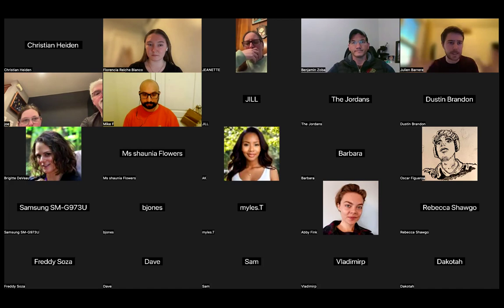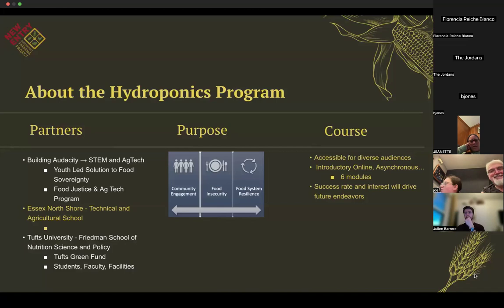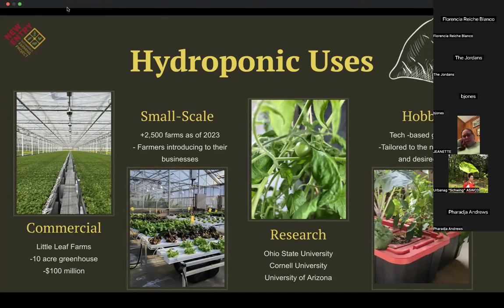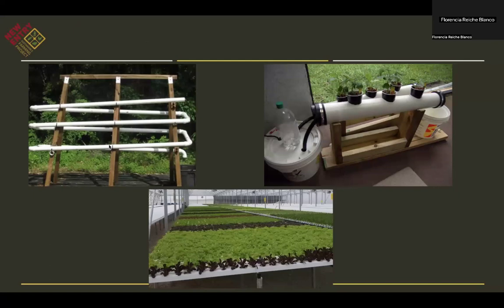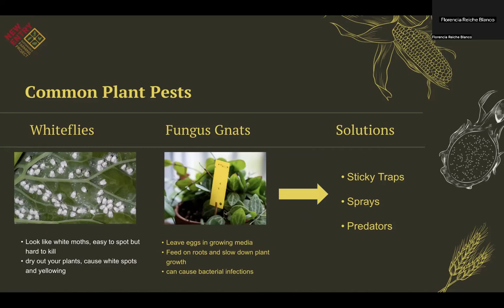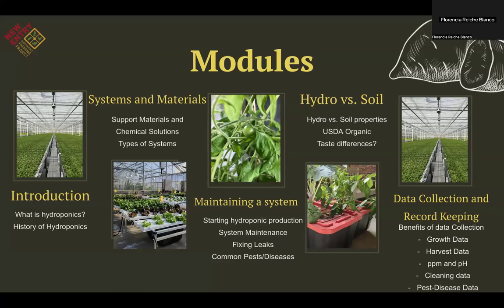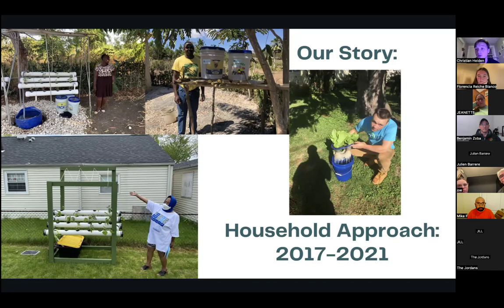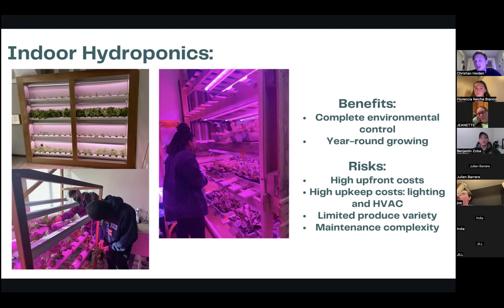Hydroponics Farming Workshop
Workshop designed to introduce the “New Entry’s Hydroponics Course.” The workshop includes a discussion and Q&A session with Florencia Reiche Blanco, MSc Student at Tufts University & Hydroponic Developer; and Christian Heiden, Levo International Founder and Director of Innovation.